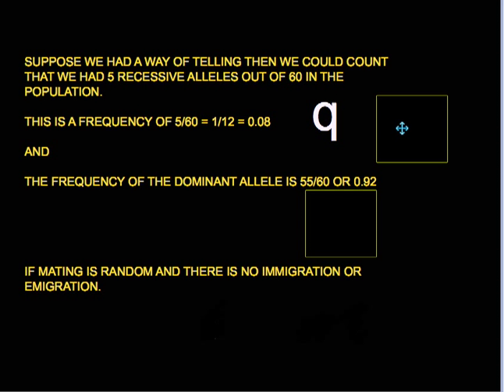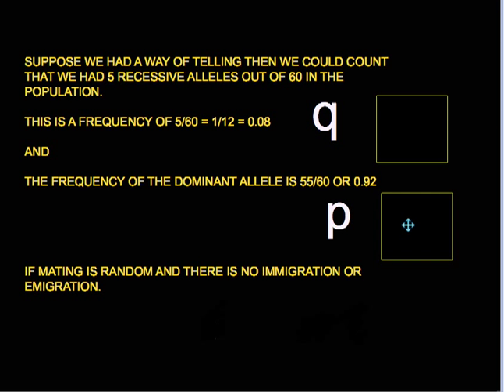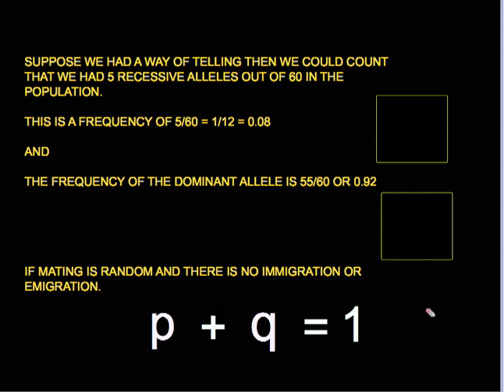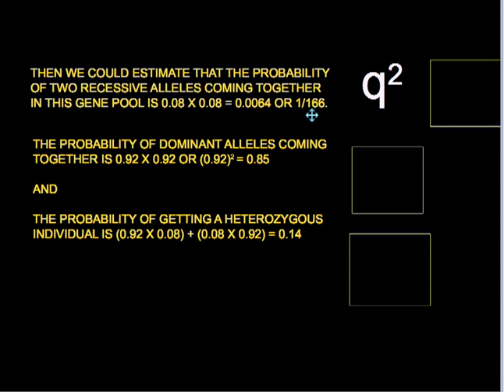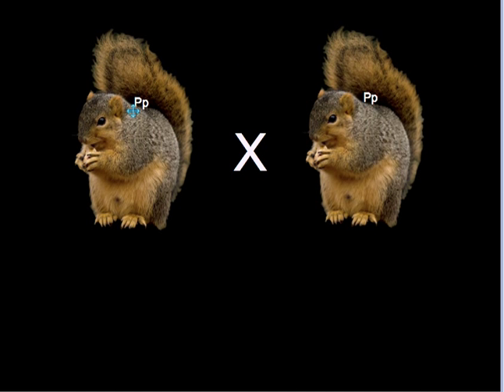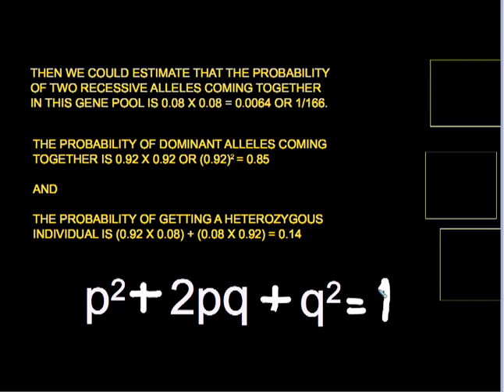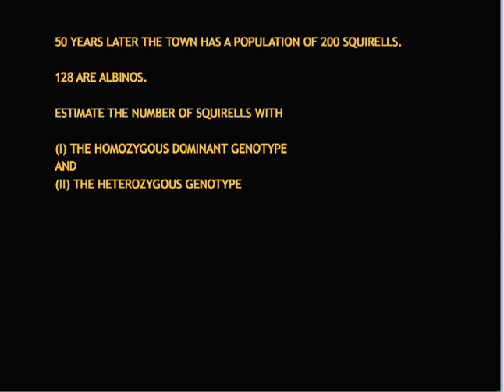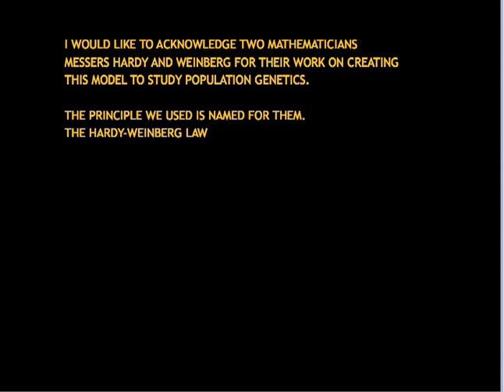The Hardy Weinberg Principle- The Mysterious Albino Squirrel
Go here for the TED Ed lesson
Have you seen an albino squirrel? Is it a mythical creature? Dubay presents this challenging topic in a non traditional way. With the focus not of solving problems in exams but on understanding the basis for the equations. Made for students of IB/AP Biology, A'Levels, CAPE and undergraduate students in genetics. Move to the end if you want to find out about the albino squirrel. Click on the links to find out more including the answer to the question in the lesson and the true story.